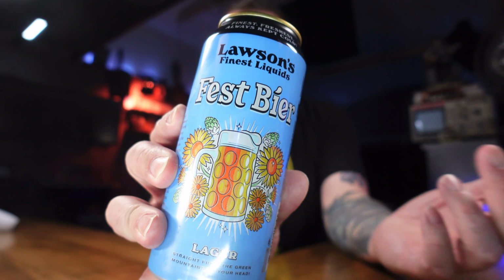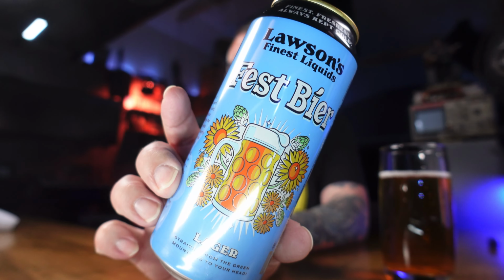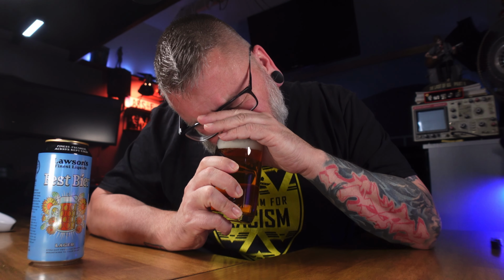Massive Beer Review 4498 Lawson Finest Liquids Fest Bier